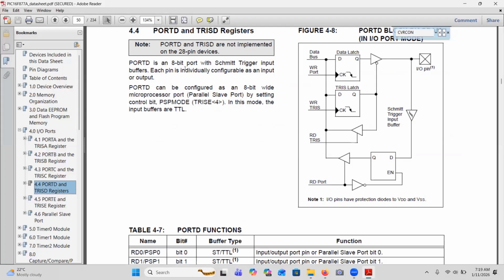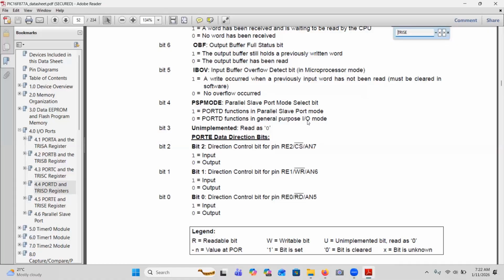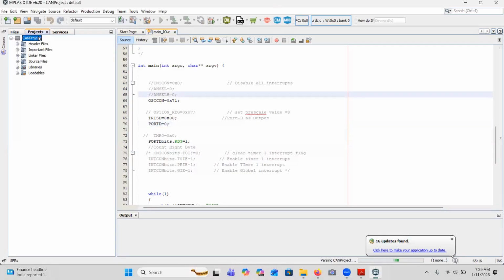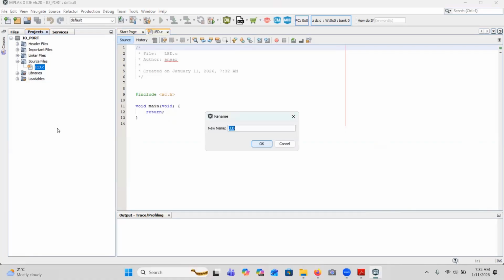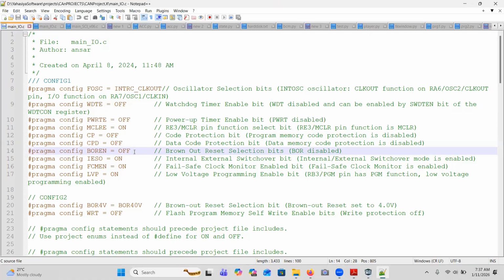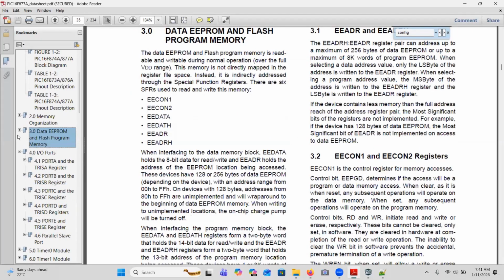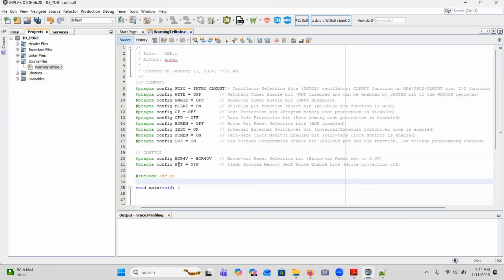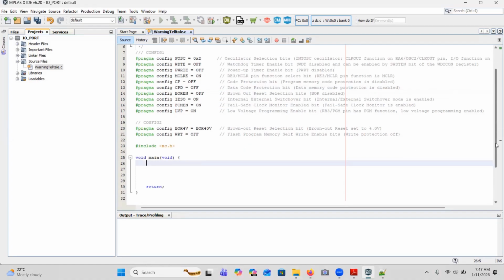77 PIC16F877A Configuration Bits Details